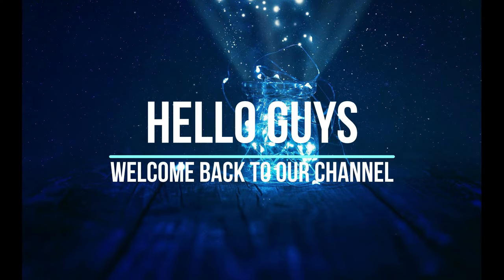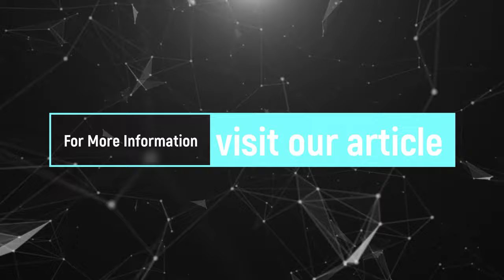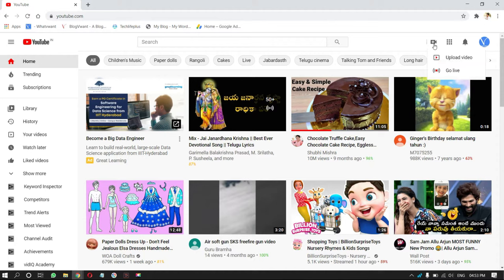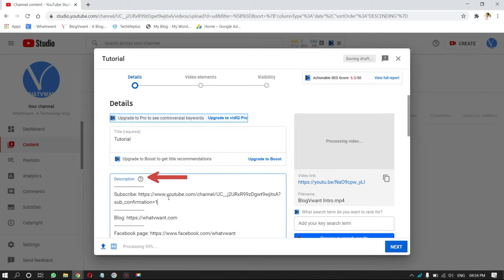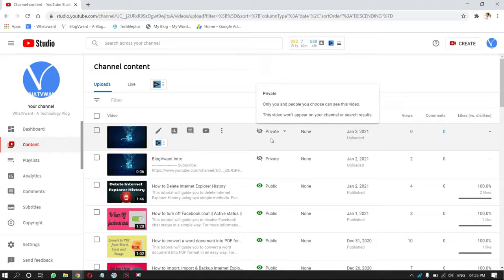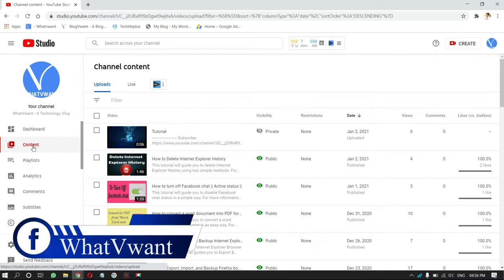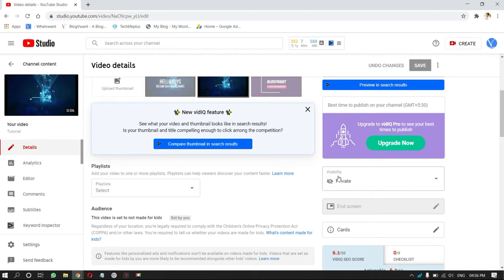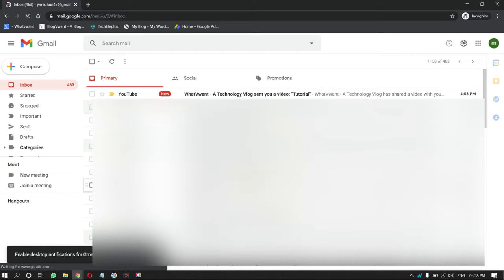How to Upload & share a Private YouTube Video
This tutorial will guide you to upload & share a Private YouTube video in an easy way.
0:00 - Introduction to the Topic
0:25 - How to Upload a Private YouTube Video
0:39 - Upload video option
0:53 - Enter Title, Description & Upload Thumbnail
1:04 - End Screen & i-cards
1:11 - Visibility & save
1:21 - How to Share YouTube Private Video
1:26 - YouTube Studio
1:38 - Content
1:45 - select the video to share
1:53 - Modify Visibility
2:06 - Enter email address & click on save
2:18 - Email invitation